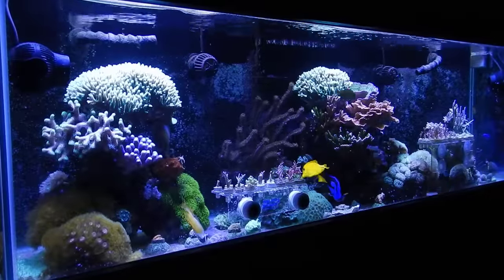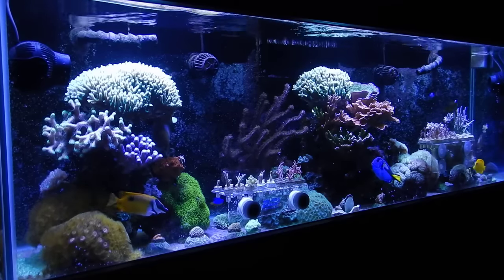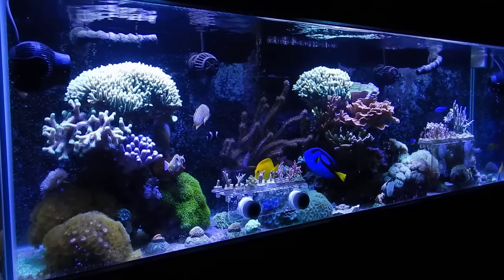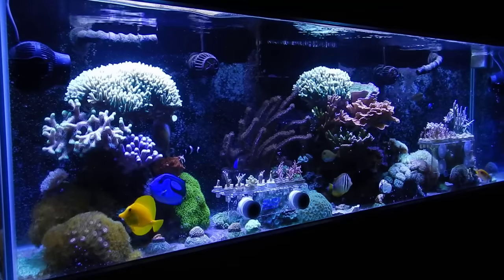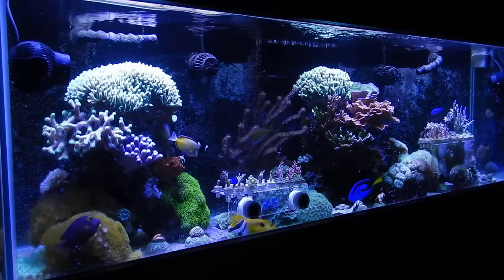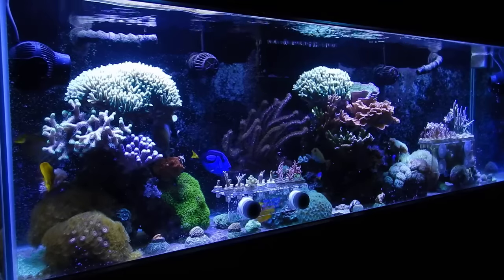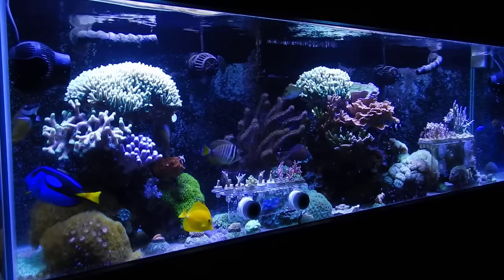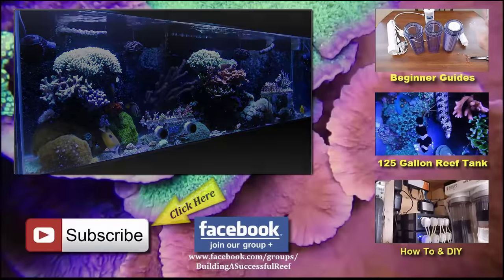Reef Tank Update | Equipment Failure, New Project & Coral Sales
In this video i will be doing a quick update on the 125 gallon mixed reef tank. I will be talking about an equipment failure, the new project on the frag tank and giving more info on upcoming coral sales. I also go in on how and why im going to be removing the left rock structure before July.